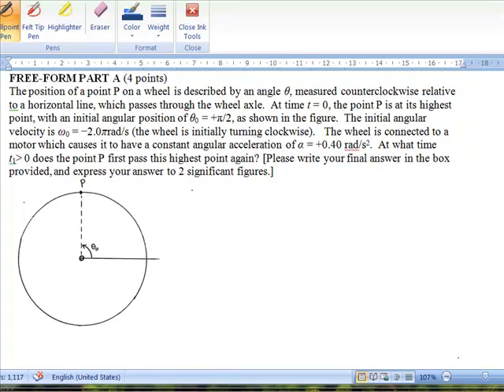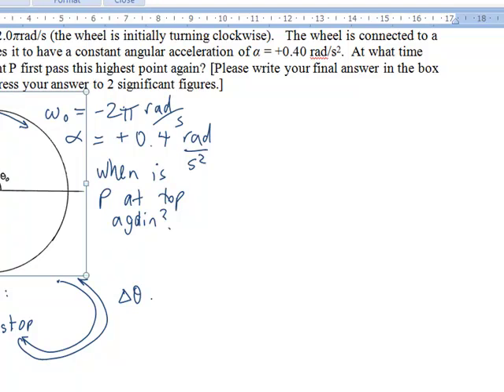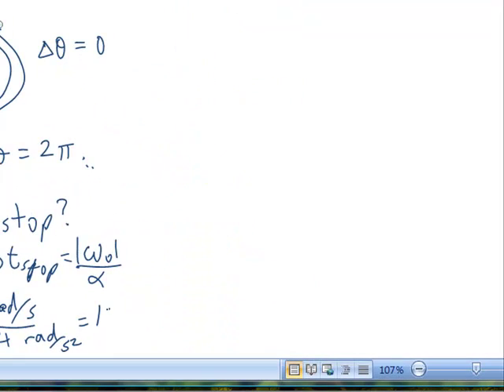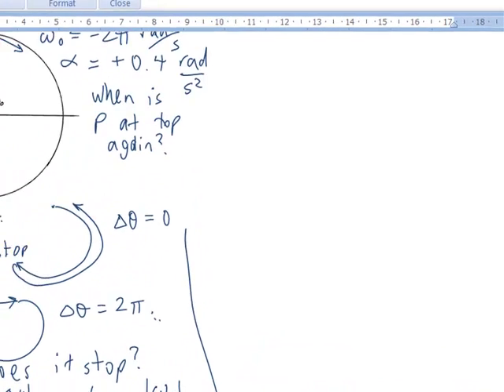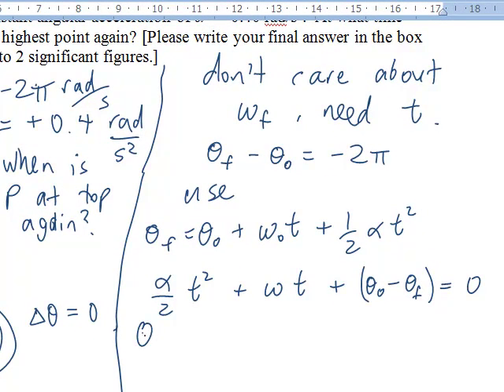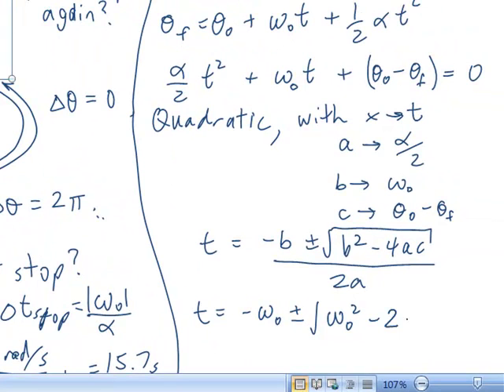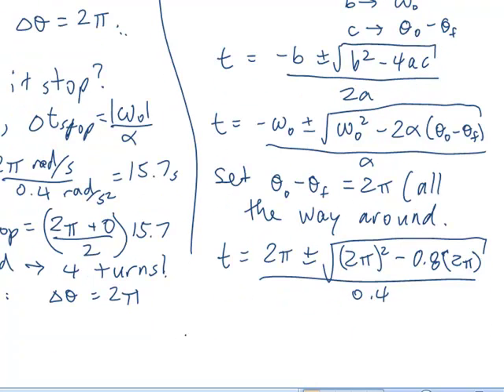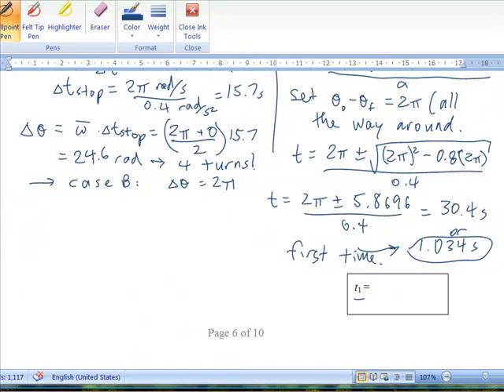PHY131H1S Winter 2010 Test 1 Free-form Part A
University of Toronto Dept. of Physics
PHY131H1S Winter 2010
Jason Harlow
Test 1, Free-Form Question, Part A